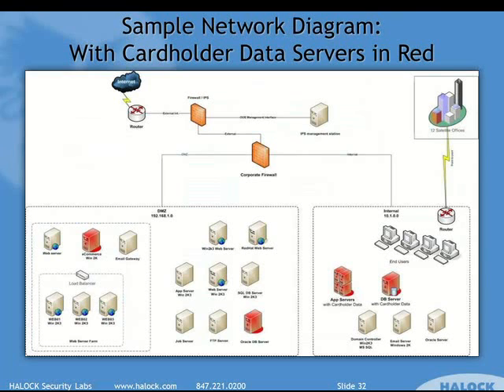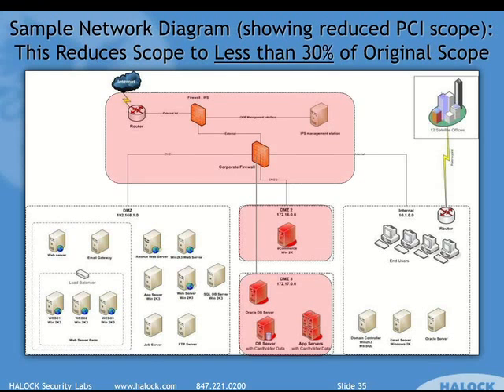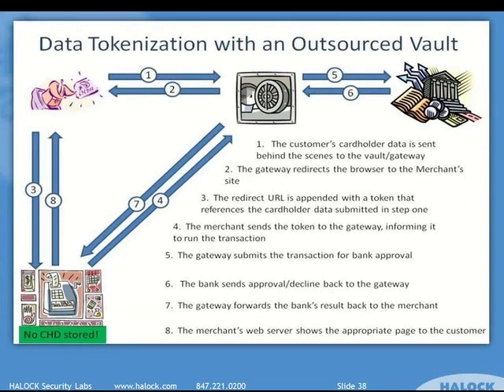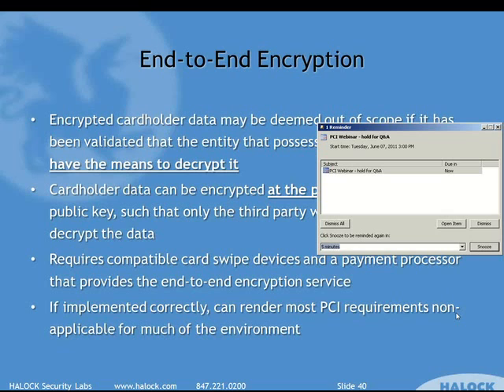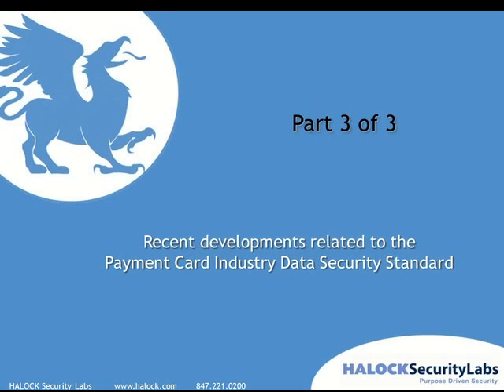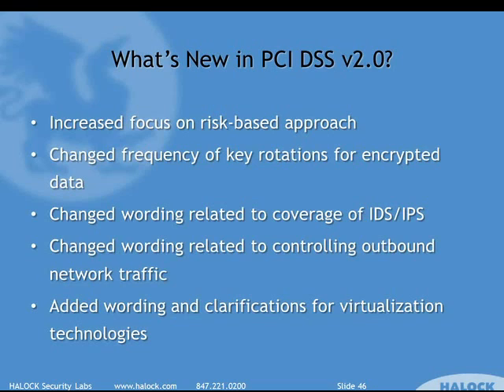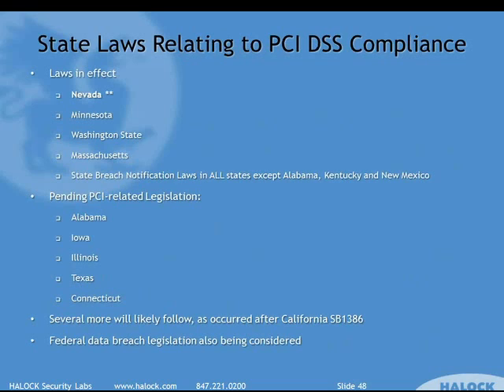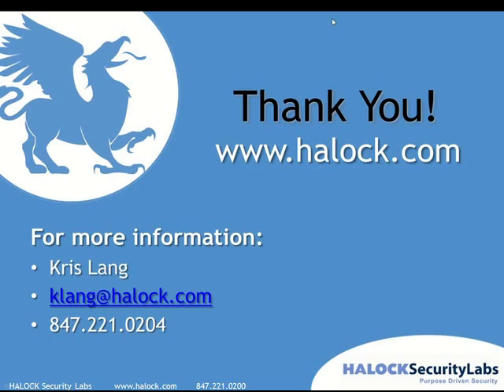Intro to PCI Compliance - Part 5 of 6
This series of videos, presented by Jeremy Simon, PCI Compliance Services Practice Lead for Halock Security Labs, provides an educational overview of the key things you need to know if you're working towards achieving compliance with the Payment Card Industry Data Security Standard (PCI DSS).

Part 5 of 6:

- Example of how network segmentation can be used for PCI scope reduction
- Brief overview of data tokenization
- Brief overview of end-to-end encryption
- Overview of what's new in PCI DSS v2.0
- MasterCard's new validation rules
- State laws relating to PCI DSS compliance